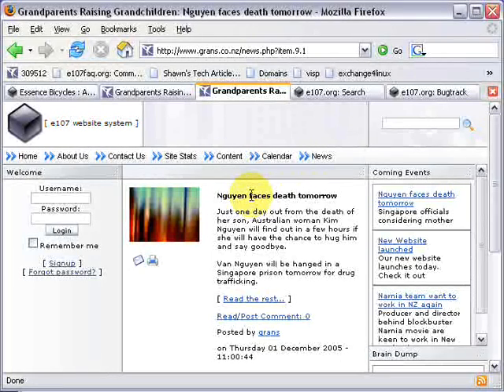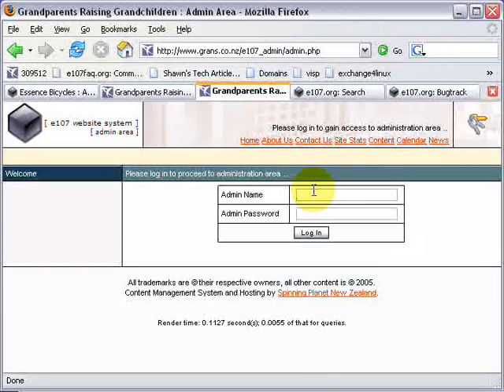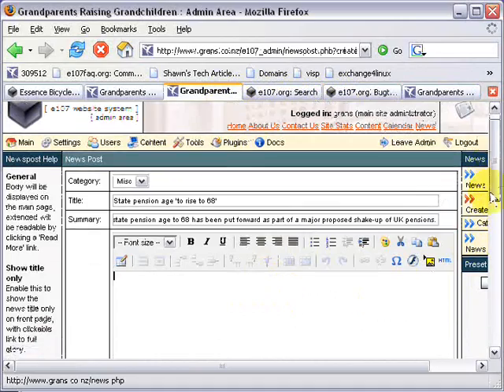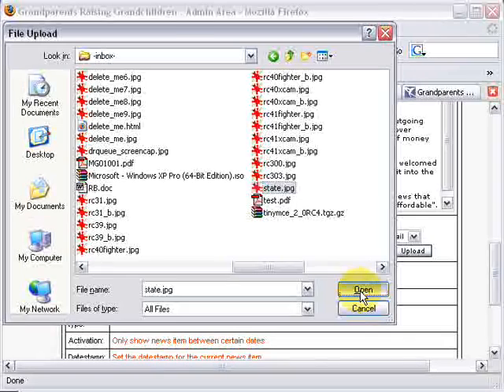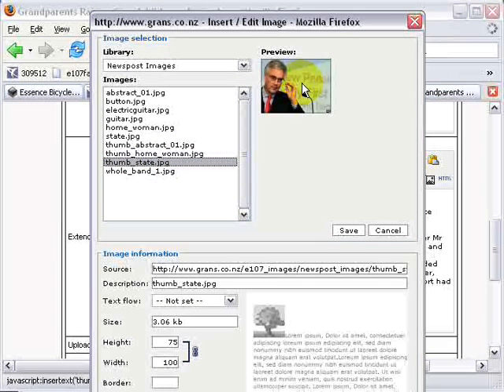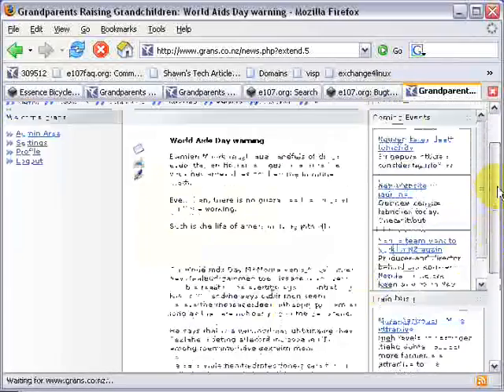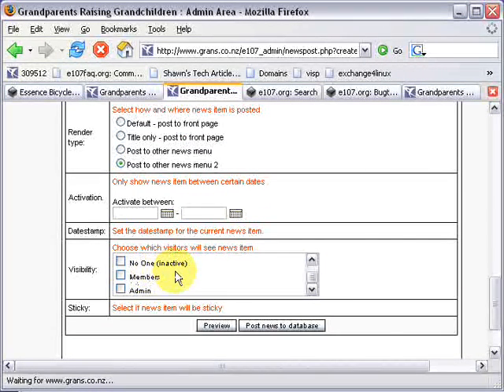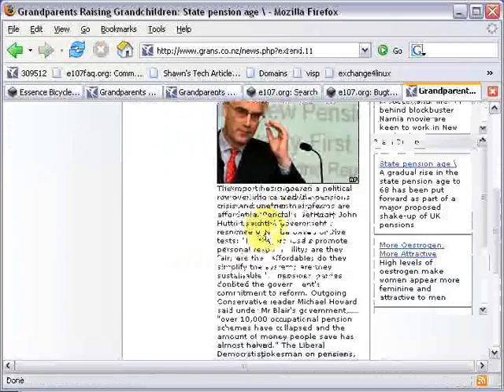e107 news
how to use the news area. Add news to your site. News summary, extended news, images, thumbnail